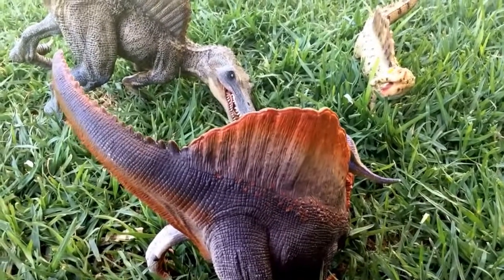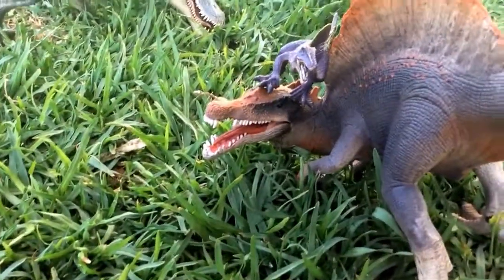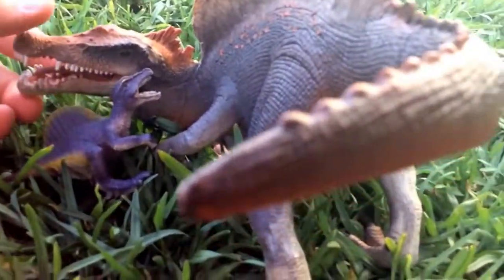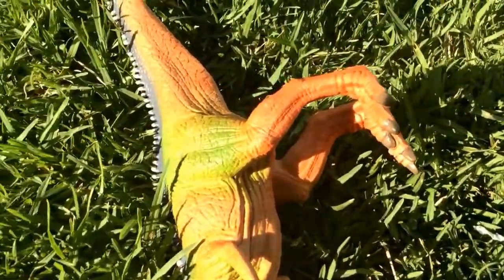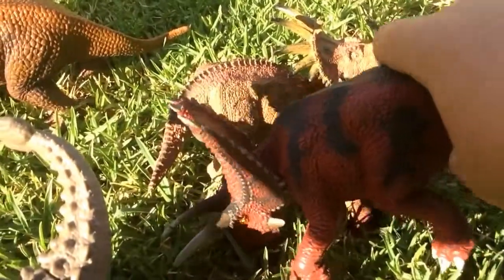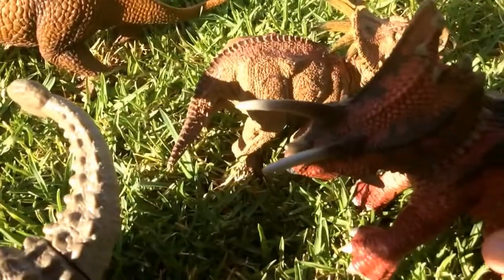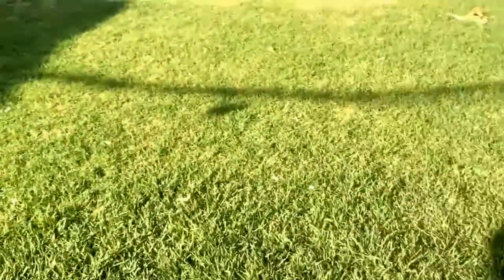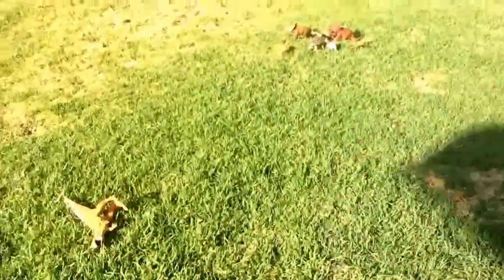Prehistoric lands | Episode 1 | An overview of most characters!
This is the first episode of Prehistoric lands on my channel (Caitie the Dino Girl).
 I show most of the characters.
 You never know, there may be many more characters to come!